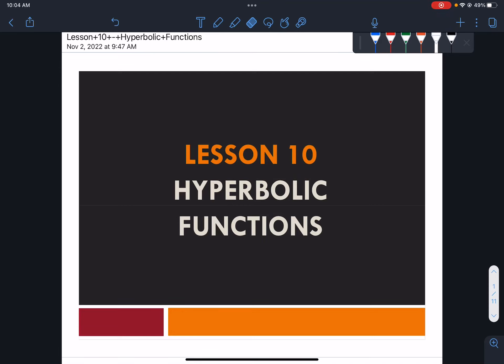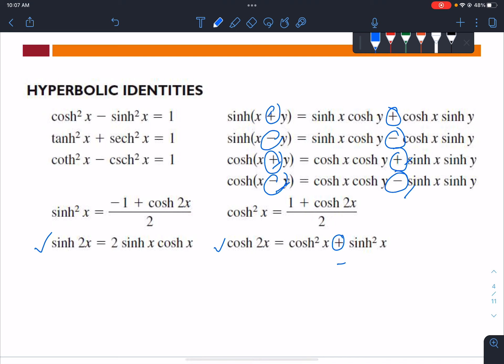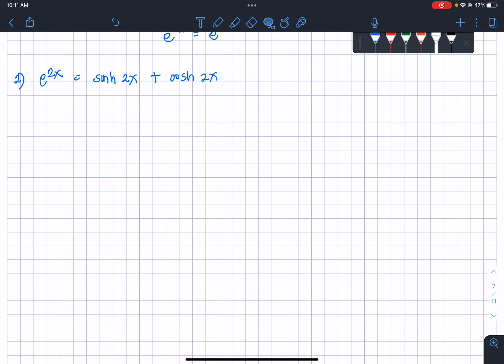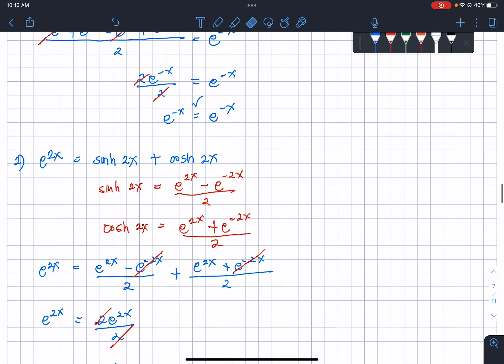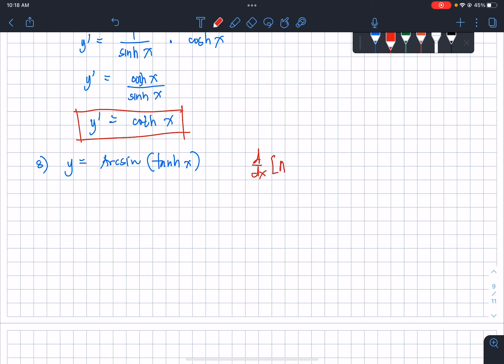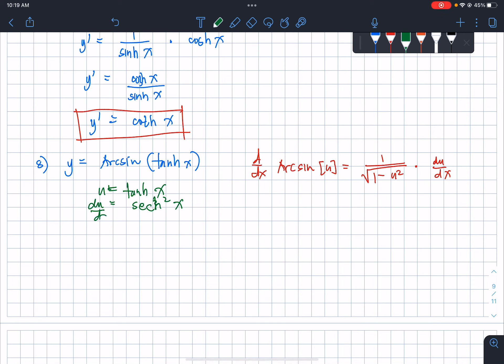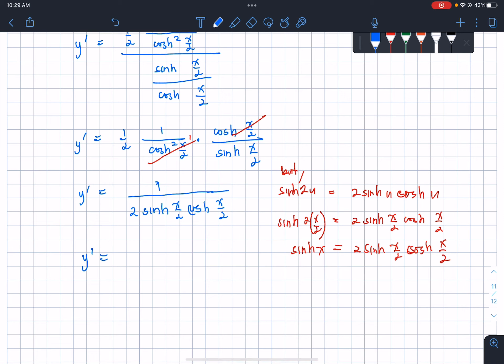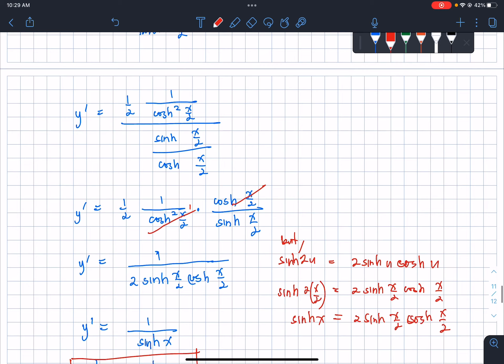Derivative of Hyperbolic Functions